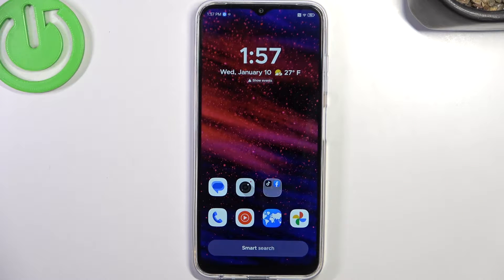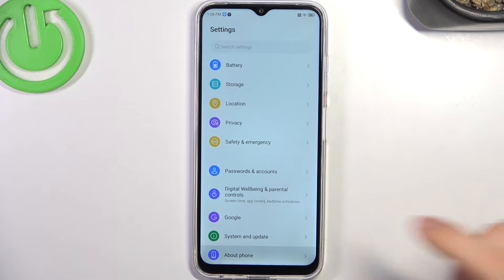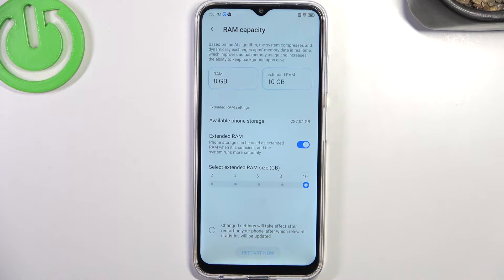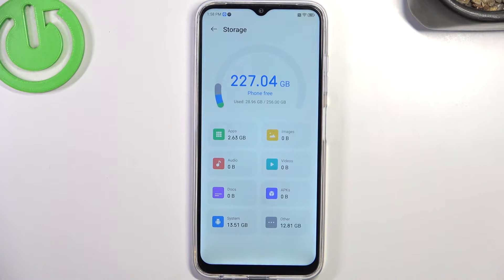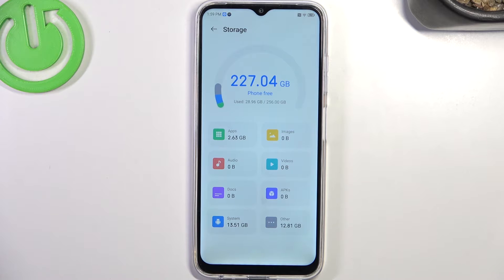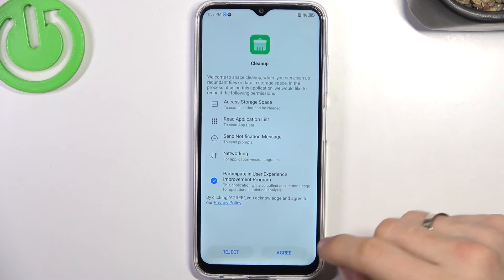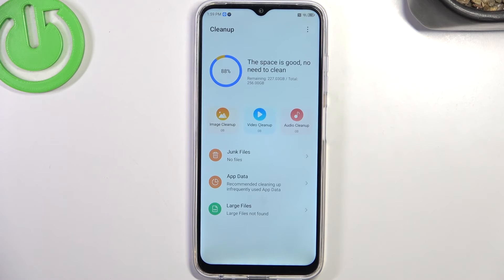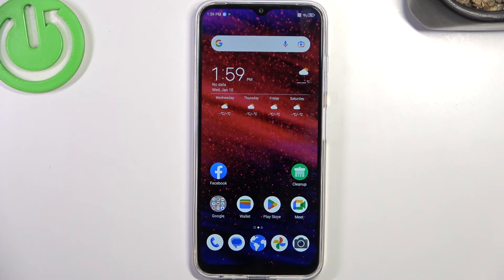How to Make the ZTE Blade V50 Phone Faster - Enhancing System Performance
Boost your ZTE Blade V50 smartphone's performance with these essential tips! In this video, we'll guide you through simple yet effective methods to enhance your device's speed and efficiency. From optimizing settings to clearing clutter, unlock the full potential of your phone and enjoy a smoother experience. Watch now to optimize your ZTE Blade V50's system performance and elevate your mobile usage to the next level.

How to boost system performance on ZTE Blade V50? How to increase the performance and productivity on ZTE Blade V50? How to perform a storage cleanup on ZTE Blade V50? How to enter high performance mode on ZTE Blade V50?